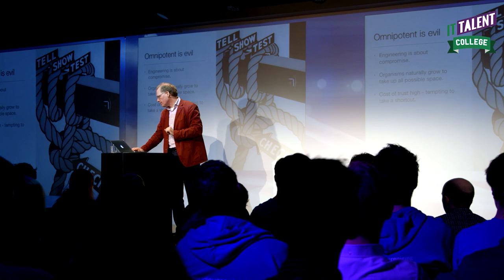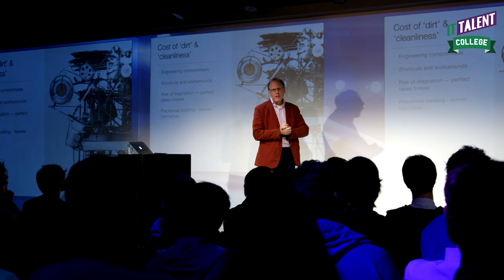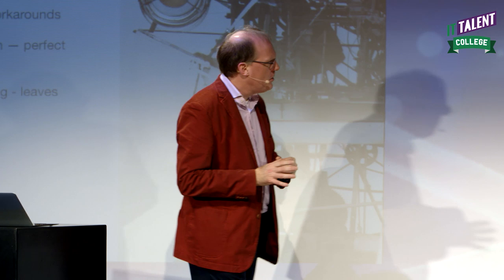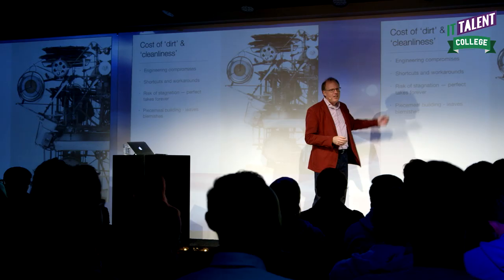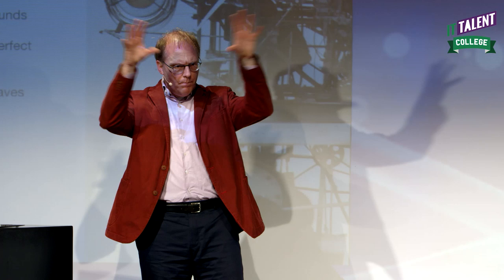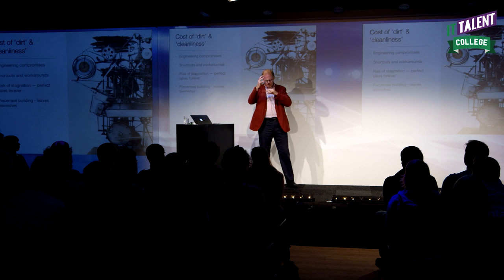Dirk-Willem van Gulik: How the motto of the Apache Software Foundation was born (3/4)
How the motto of the Apache Software Foundation was born

The first speaker during IT Talent College Development was Dutchman Dirk-Willem van Gulik. Dirk-Willem is the founder of the Apache Software Foundation, and occupied different (technical) positions at several large companies. Nowadays, he is mainly concerned with open source software. Of course, he first discussed Apache. How could it grow from just a web server to what it is today? Then he talked about the industry and economy in general. With his in-depth presentation he set the tone for the rest of the evening. It soon became clear that we had lots of professional developers in the room. Dirk-Willem addressed solutions and problems with writing open source code, and clearly distinguished starting developers from hard core coders.

About IT Talent College
IT Talent College is a combined initiative of IT students and Conjugo. IT Talent College is the start of several lectures which aim to inspire and inform IT students with more engaging and inspiring talks aimed to add substantial value to their curricula.